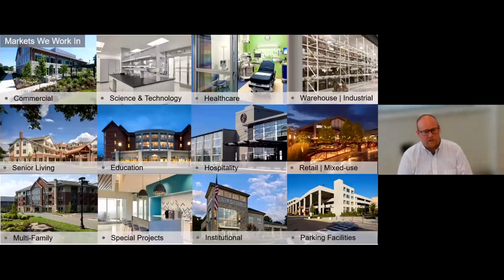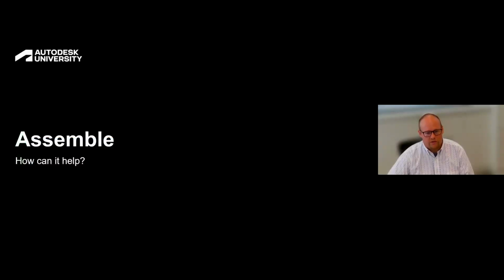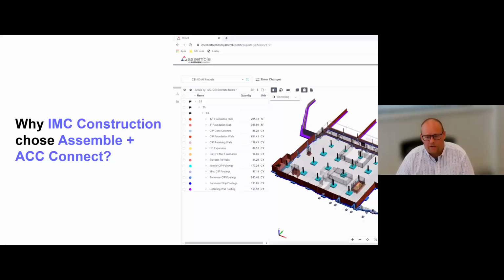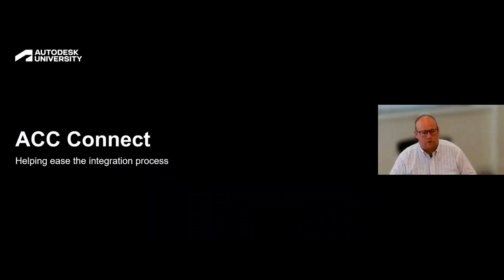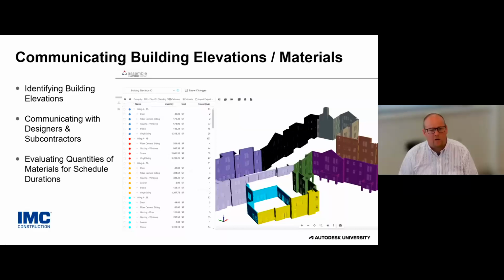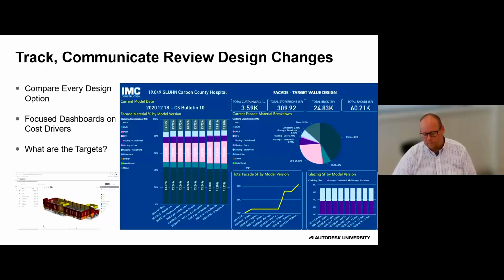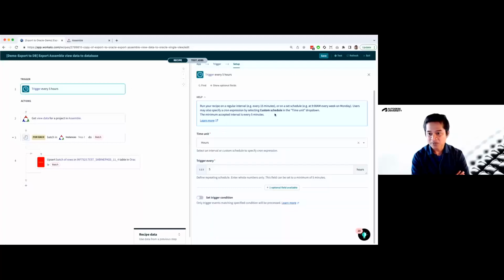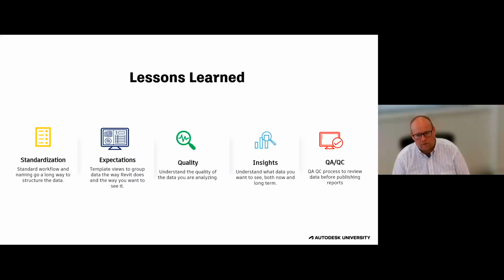Autodesk Construction Cloud Connect for Leveraging Data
This module covers Autodesk Construction Cloud Connect’s various construction data management features. Mastering the use of these Autodesk integrations will enable construction managers to leverage construction data, and increase workplace efficiency as a result.